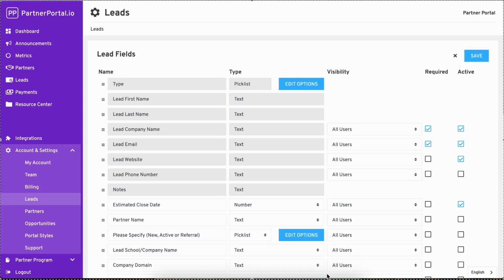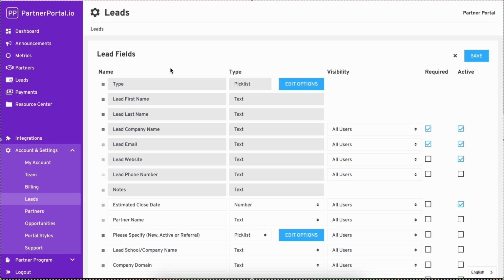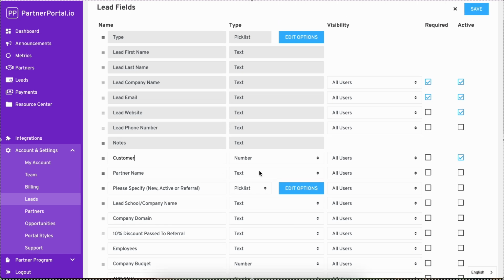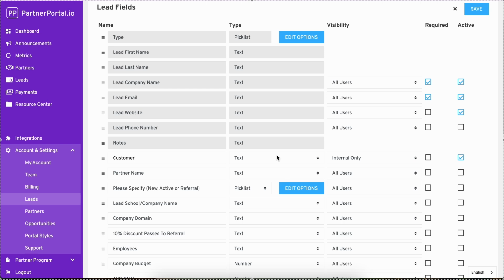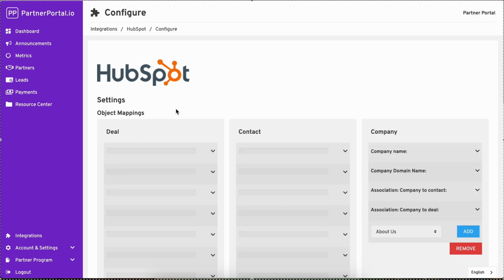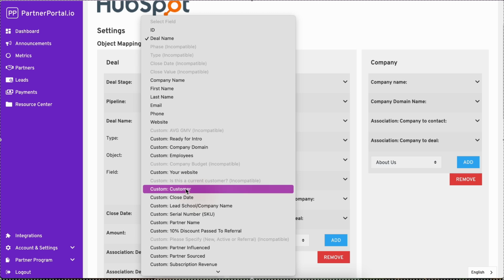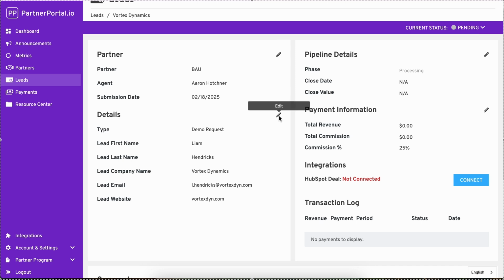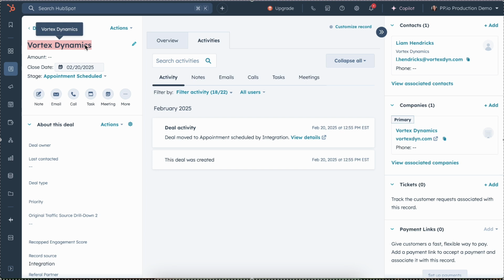How to Update the Deal Name When Mapping to HubSpot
This will walk you through the steps on how to edit the deal name that is mapped to HubSpot.